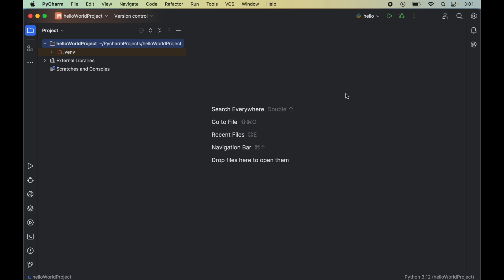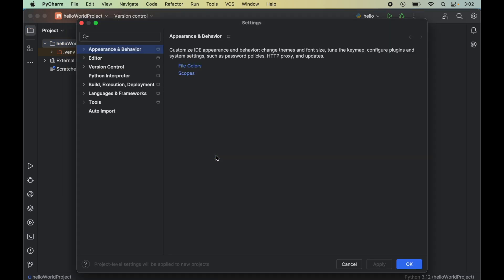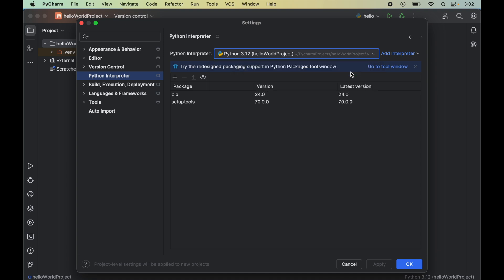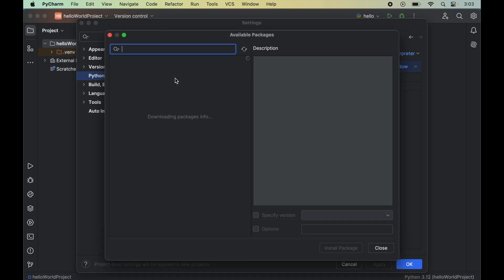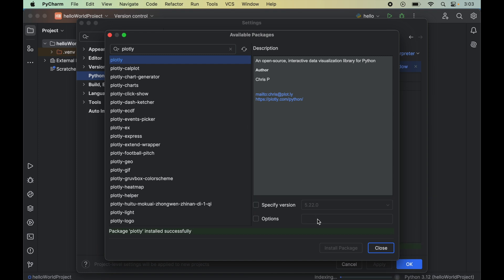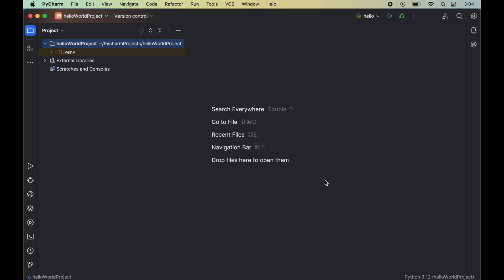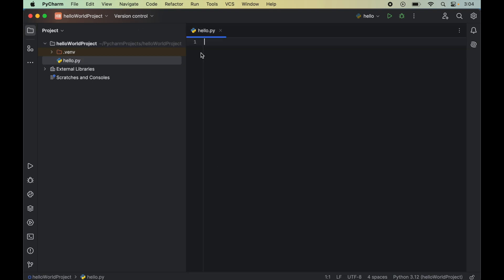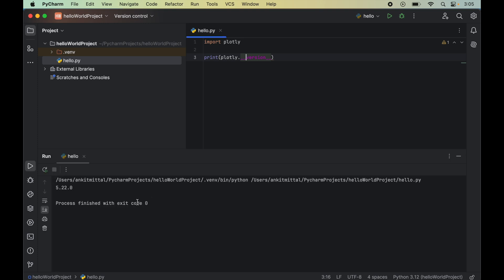How to Install Plotly in Pycharm | On Windows / Mac OS [2024]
Video explains, how to install Plotly in Pycharm IDE, valid for Windows / Mac OS (Macbook, Mac M1, Mac M2, Mac Pro, Air, Apple).

In this video, I have explained step by step process to install Plotly Python library in Pycharm IDE. And the mentioned steps are valid for both Windows and Mac System.

Welcome to our step-by-step tutorial on how to install the Plotly library in Pycharm IDE for both Windows and Mac OS in 2024!

💡 Why Plotly?
Plotly is a powerful graphing library that makes data visualization in Python easy and interactive.

🔍 In this video, you will learn:
How to set up your Pycharm IDE for Python development
How to install Plotly using Pycharm’s integrated tools